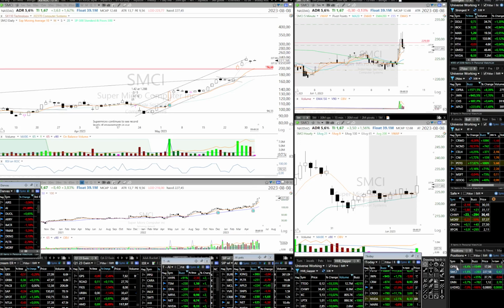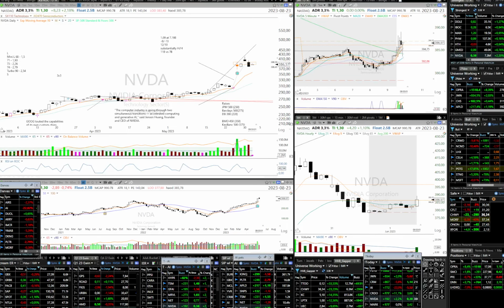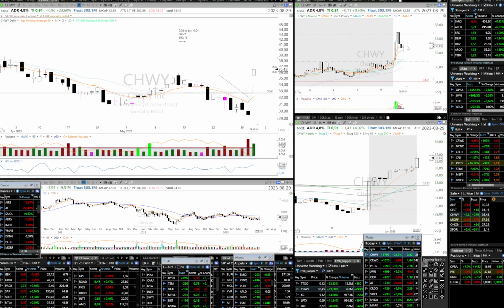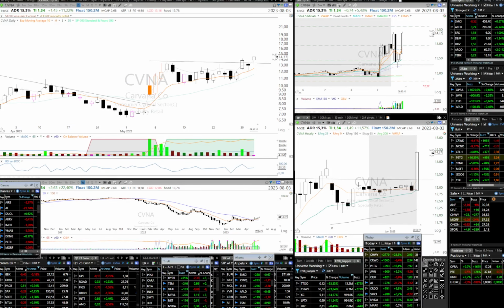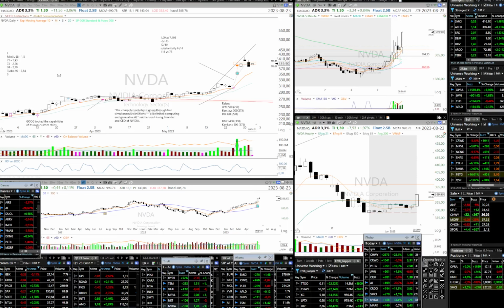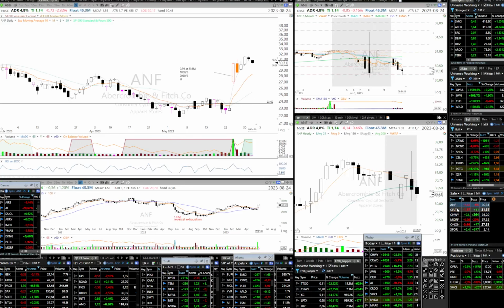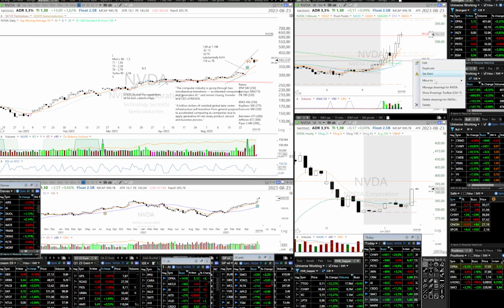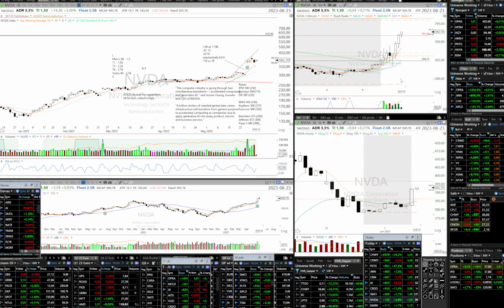Live trading 1 jun 2023 open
rambling and live trading the open. probably not worth your while. unedited.